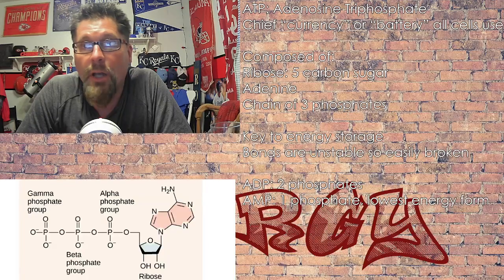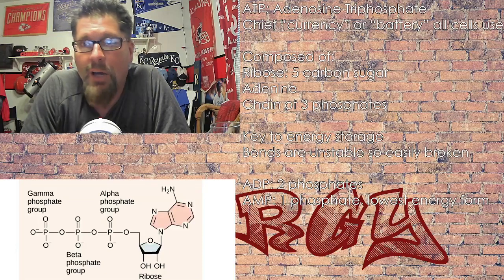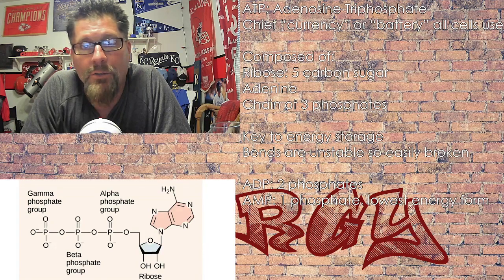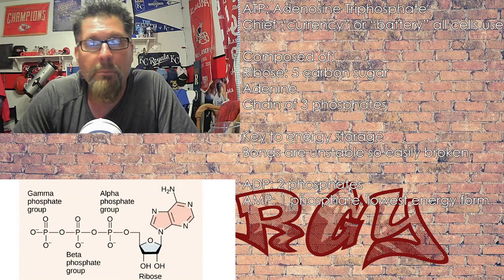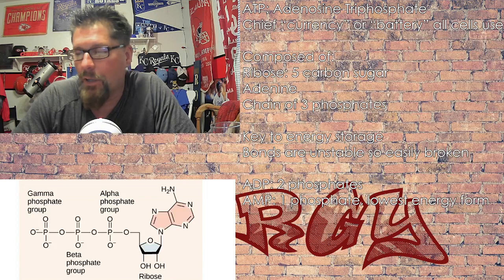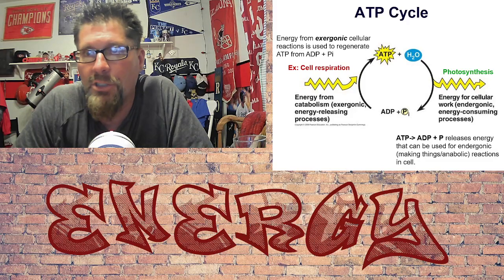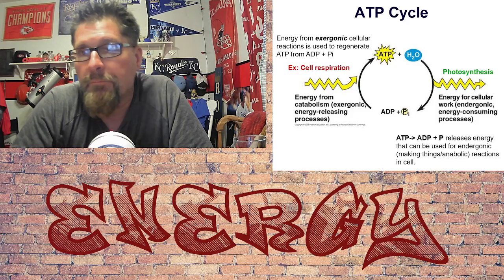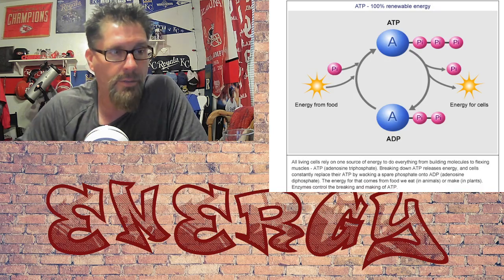Ch 6 ATP